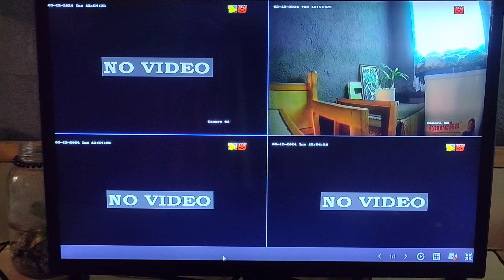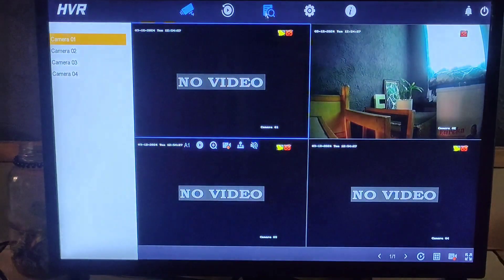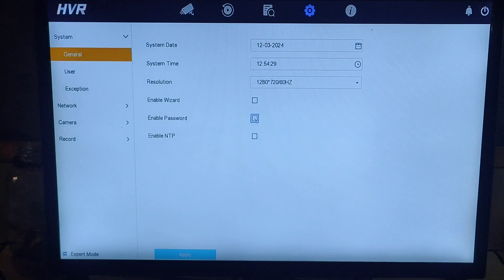how to enable password on your hikvision DVR --CCTV GUIDE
how to enable password on your hikvision DVR
how to disale password on your hikvision DVR

CCTV GUIDE
CCTV TUTORIAL
HIKVISION DVR
CAMERA